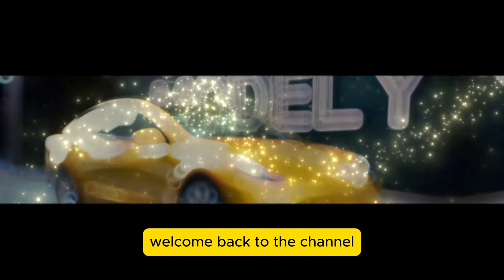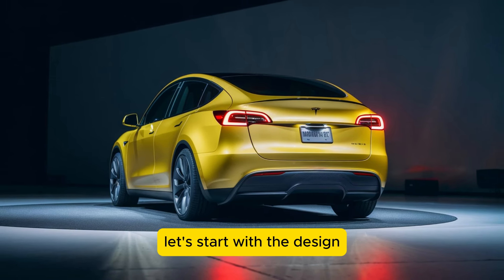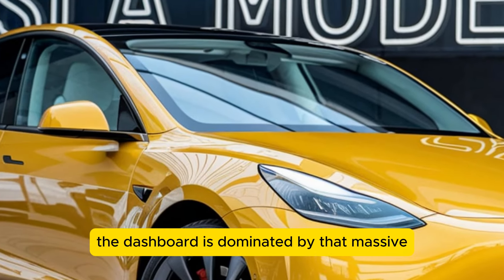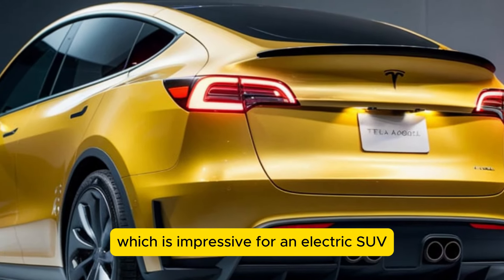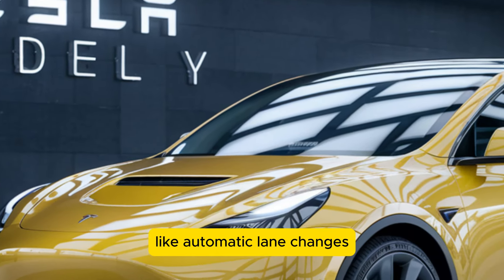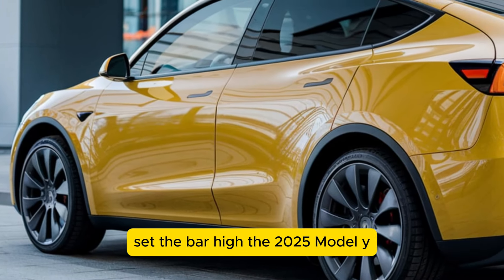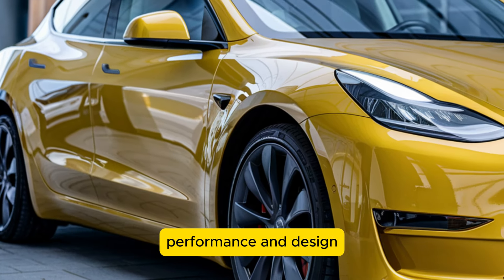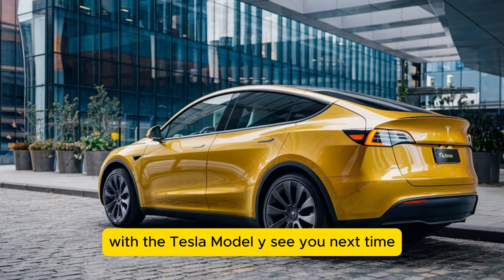2025 Tesla Model Y Review – Range, Performance & Features Explained!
2025 Tesla Model Y Review – Range, Performance & Features Explained!

In this video, we take an in-depth look at the 2025 Tesla Model Y, one of the best electric SUVs on the market today. From its sleek design and tech-loaded interior to its impressive range and performance, the Tesla Model Y is a game-changer for EV enthusiasts and newcomers alike. We’ll cover the key features of both the Long Range and Performance variants, explore Tesla’s Autopilot and Full Self-Driving capabilities, and break down why the Model Y is a top contender in the electric vehicle world. Whether you're thinking of making the switch to electric or just curious about what makes this Tesla SUV stand out, this review has you covered.